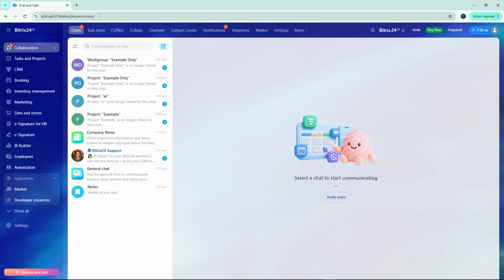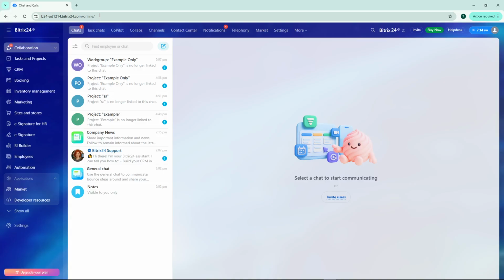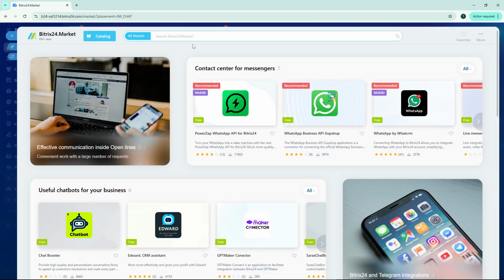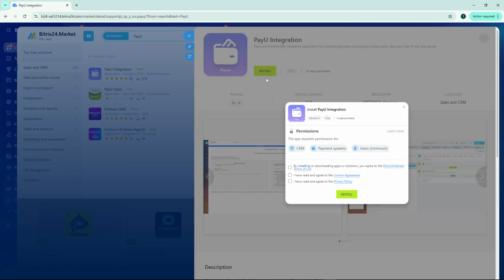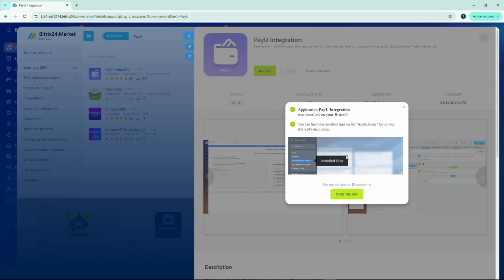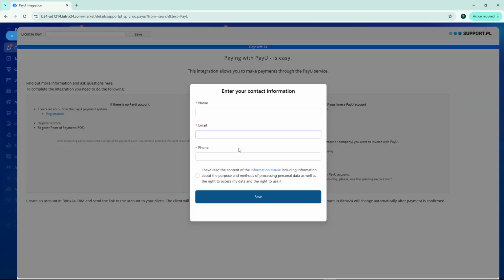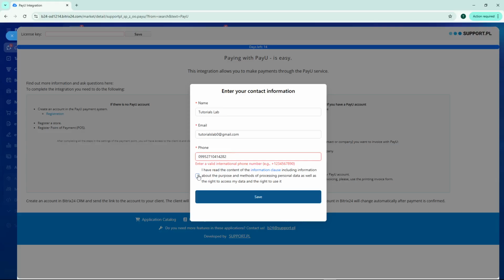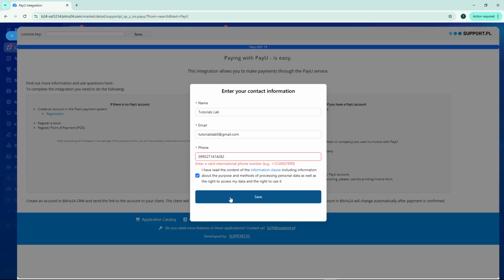How To Install Configure And Use Payu With Bitrix24 (Tutorial 2026)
Along the way, you'll learn install Payu Bitrix24 payment gateway, configure Payu integration Bitrix24, use Payu for payments Bitrix24, setup Payu Bitrix24 payment system, add Payu to Bitrix24 CRM, integrate Payu with Bitrix24 platform, connect Payu account to Bitrix24, Bitrix24 Payu payment processing guide, enable Payu module in Bitrix24, launch Payu payments on Bitrix24, step by step Payu Bitrix24 setup, Bitrix24 Payu online payments tutorial